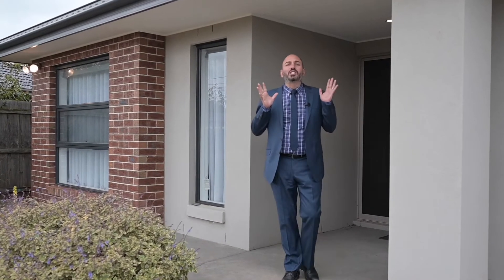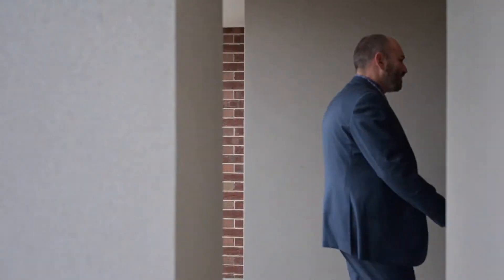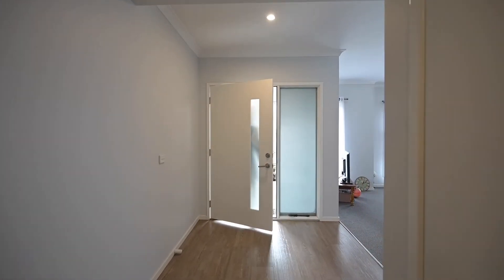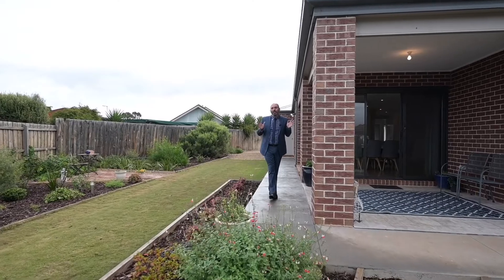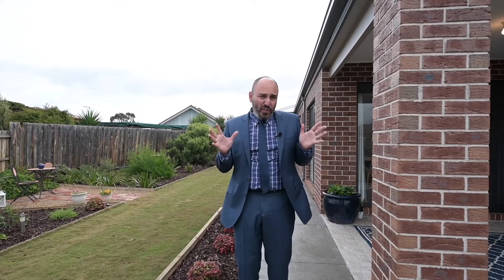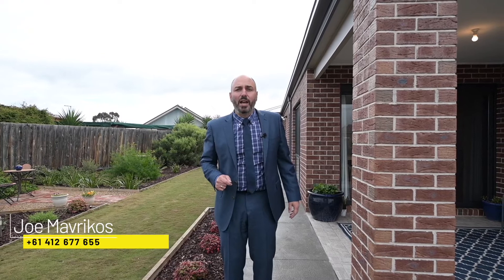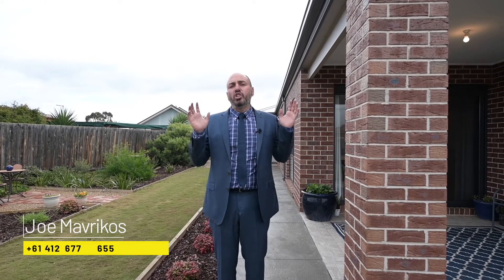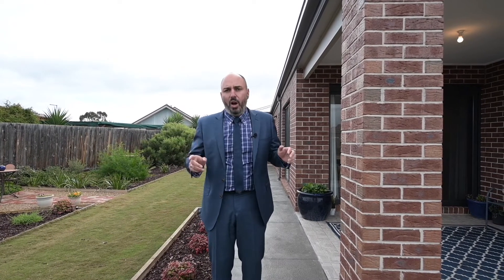12 Kamil Street, Melton South